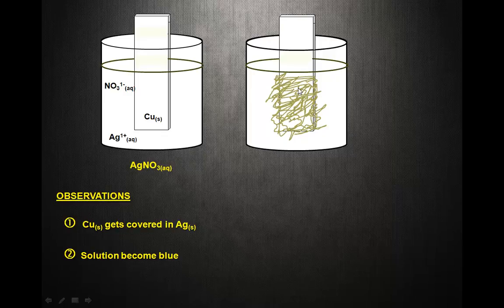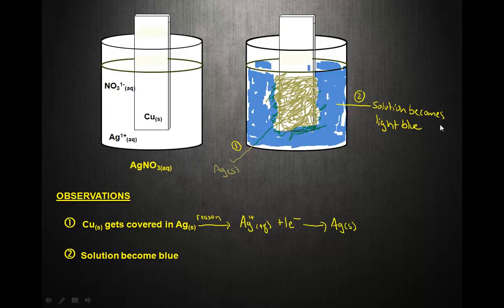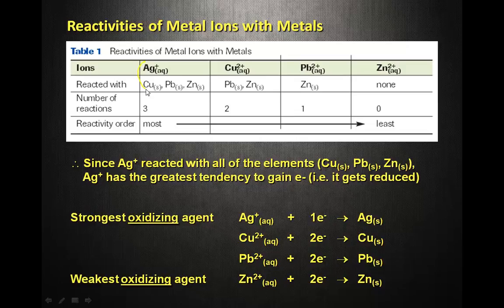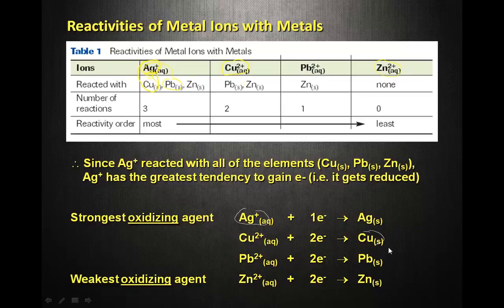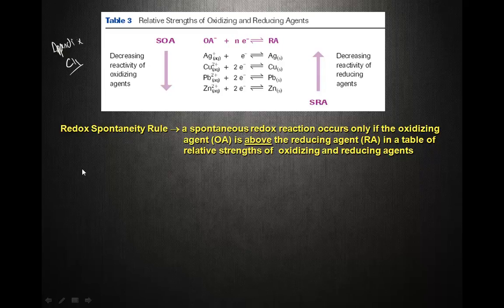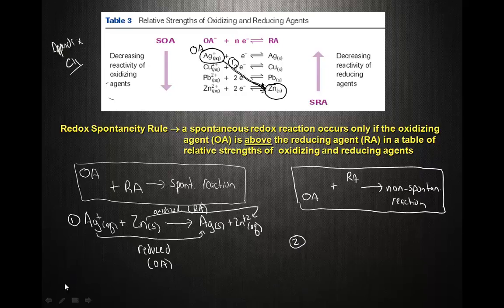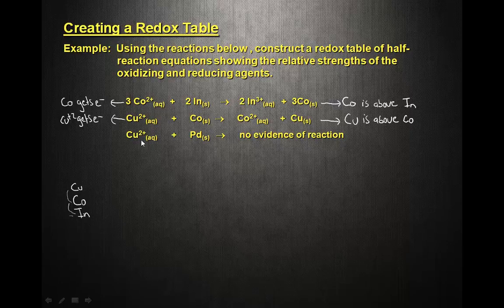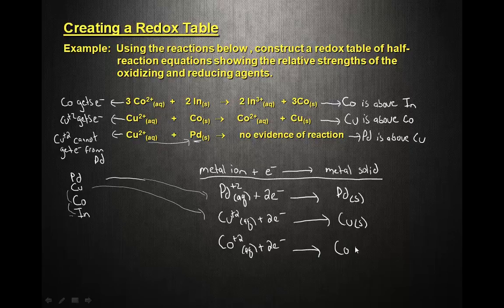VIDEO 9 3 predicting redox reactions F2015